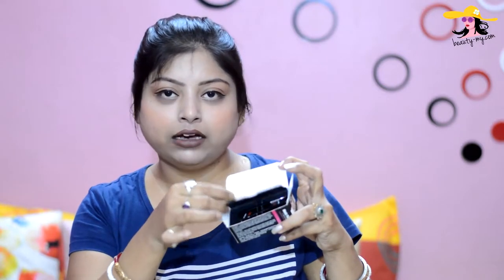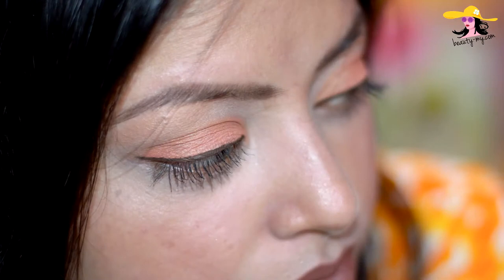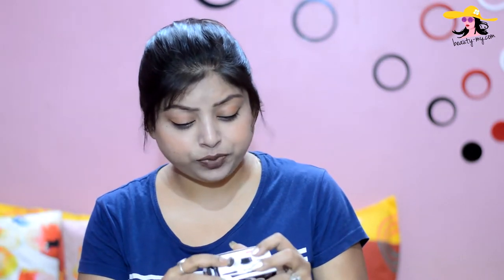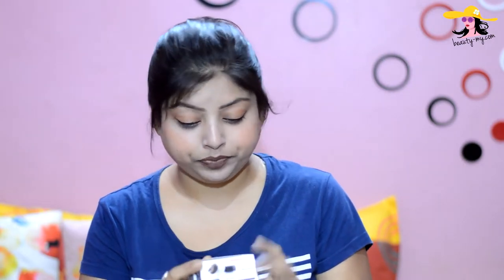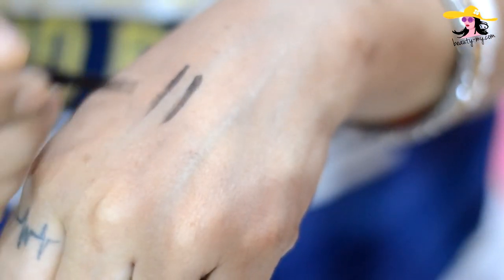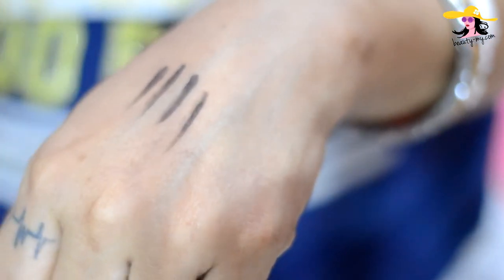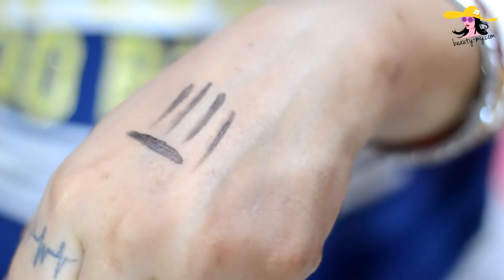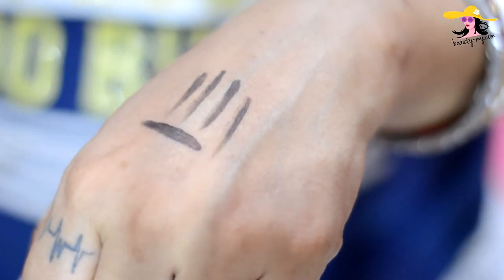Best Budget Gel Eyeliner Rs.220 - Smudge Free, Waterproof, Long Lasting, Black And Brown Eyeliner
Hi Guys, In this video, I will be reviewing the music flower long wear gel eye liner. as we all know gel eyeliners are not inexpensive and a single pot of gel eyeliner can cost you around a minimum of 500. but I have got my hands on this amazing, effective yet easy on your pocket gel eyeliner which comes in a pack of two, one brown and one black color in 250. the pack contains two pots of gel eyeliner and two brushes, one is the normally pointed tip eyeliner brush and the other is angular brush which is really precise for your gel liner application or you can also check online and they always have some discount on this gel eyeliner. you get total 6grams of products 3grams each pot. and it claims to be smudge proof and water proof which is correct, it also claims of 24hrs staying power which is almost correct. I have used this gel eyeliner for almost 14-15 hours and it was in its place without smudging or anything. so this is an amazing product for summer and for the wedding and other long functions.

Stay blessed
Stay happy 